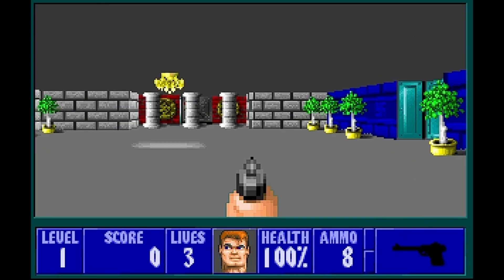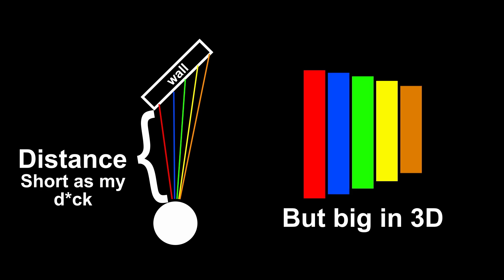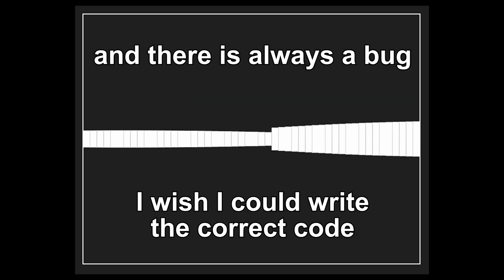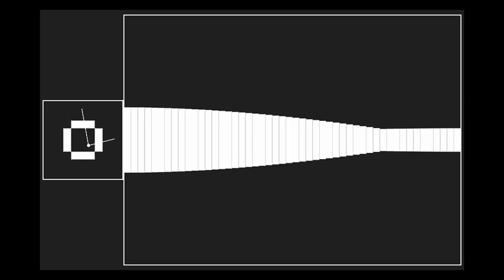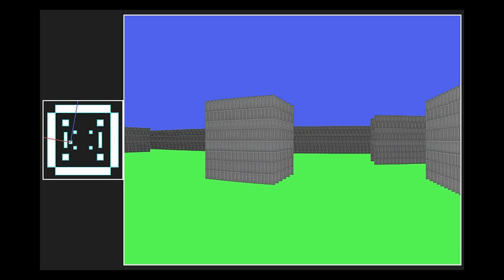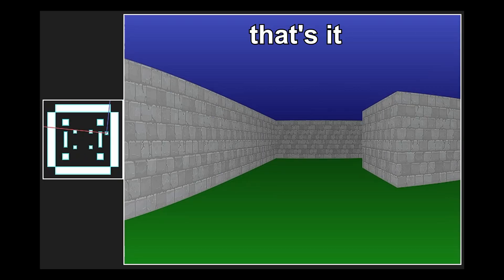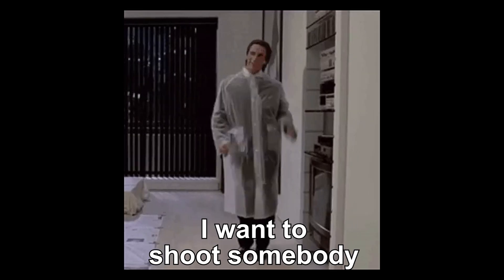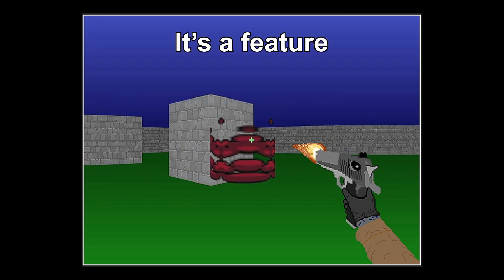I Was So Wrong About AI... Me vs AI Making a 2.5D Shooter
🎯 AI vs Human Coding Shooter: Who Builds the Better Game?
I challenged myself to build a 2.5D browser shooter game… but here’s the twist — I let AI code it too. Was I wrong about how powerful AI really is? In this video, I go head-to-head against AI to see who can create the better web-based game. No fluff — just real coding, real results, and some surprising revelations.

👨‍💻 Tools & Tech Used:
HTML5, JavaScript, CSS
Custom AI prompts
Browser game development

🤖 Whether you're into AI coding, game dev, or web development, this one’s for you.

💬 What do you think — did AI beat me or fall short? Drop a comment!